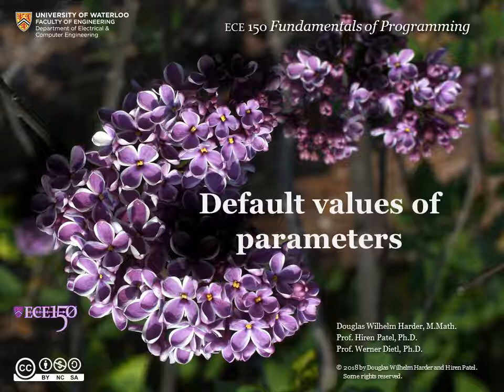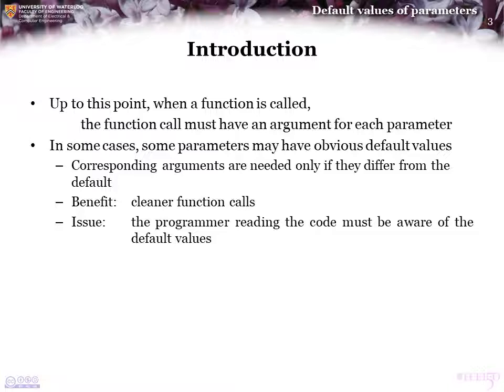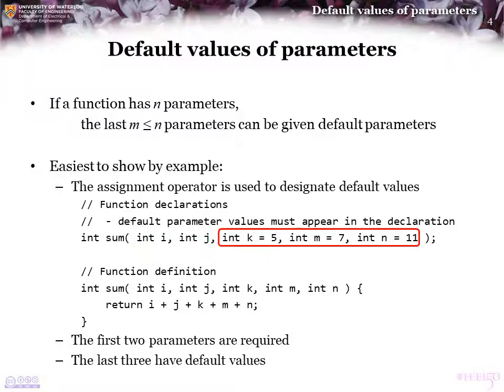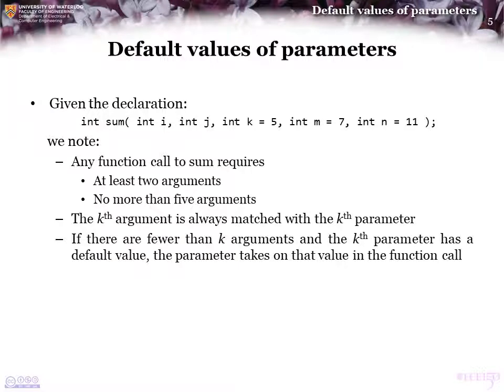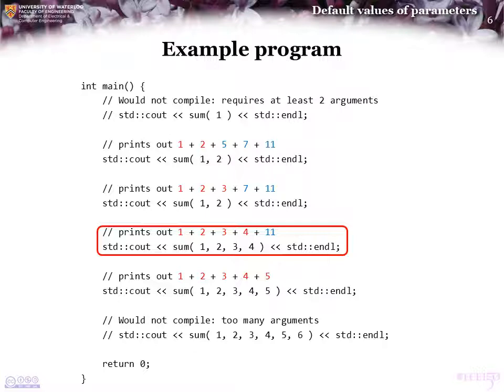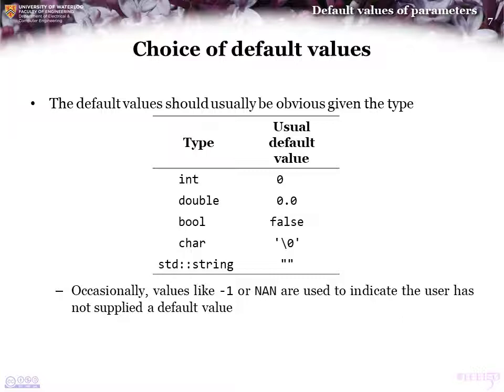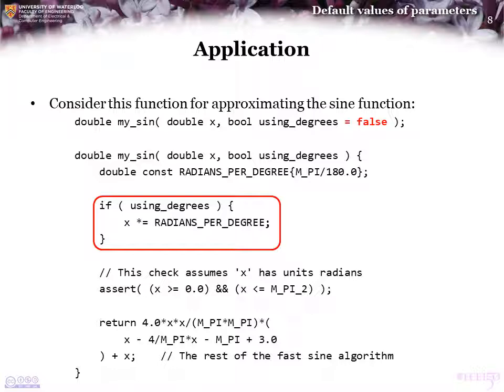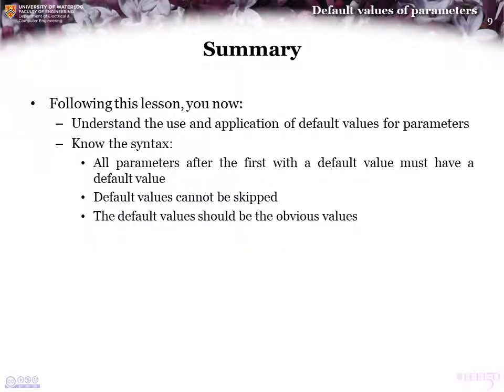1.30 Default values of parameters